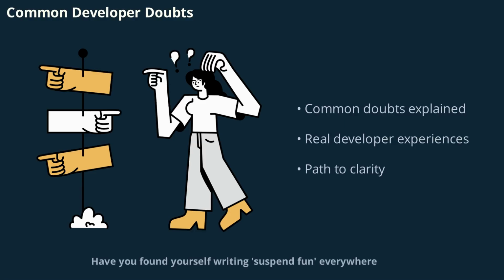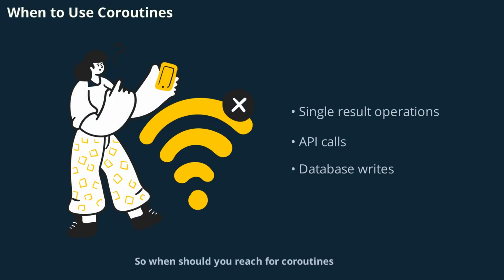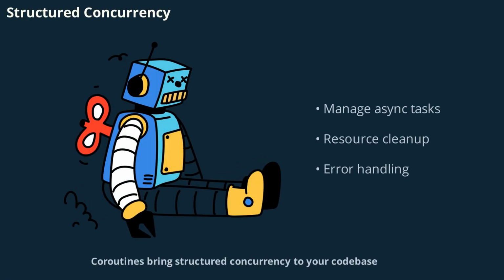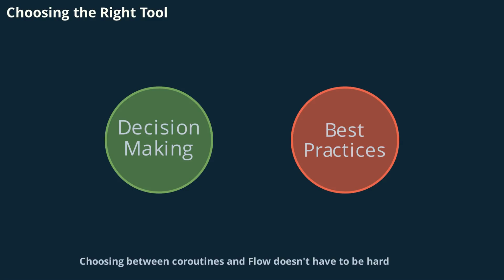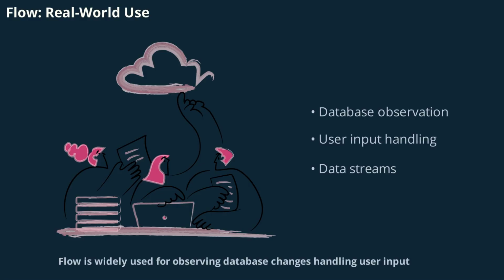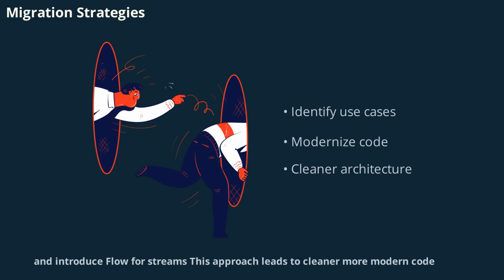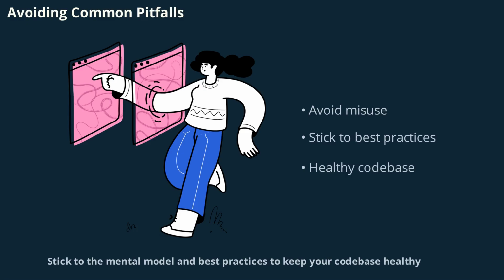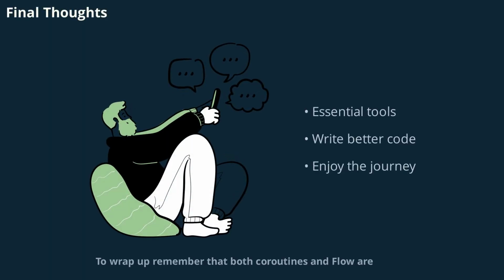Kotlin Coroutines vs Flow | What to Use And Why | Kotlin Motivation To Learn | Best Practices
Have you found yourself writing 'suspend fun' everywhere, or using Flow without being entirely sure why? You're not alone. Many developers feel uncertain about when to use Coroutines and when to use Flow. This uncertainty can lead to inefficient code or missed opportunities for cleaner, more maintainable solutions. In this video, we'll address these common doubts and provide a mental model that will help you make the right choice every time.

00:47
Let's start with a simple mental model that you can remember: Use Coroutines when you expect a single result eventually, and use Flow when you expect a stream of results over time. This one-liner is powerful and can guide your decisions in most cases. But, as with all things in software, the real craft lies in the nuance. We'll explore these nuances throughout the video, but keep this model in mind as your foundation.

01:08
Kotlin Coroutines are a means of structured concurrency. They allow you to write asynchronous code that reads like synchronous code, making your logic easier to follow and maintain. With coroutines, you can perform tasks like network requests or database operations without blocking threads. This leads to more efficient and responsive applications. Coroutines are especially useful when you need to fetch a single piece of data, such as an API response or a database write result.

01:31
Imagine you need to fetch a user profile from an API. With coroutines, you can write a suspend function that makes the network call and returns the result. The code is clean, readable, and doesn't block the main thread. This is the ideal use case for coroutines: one definitive piece of data, fetched one time. Whether it's an API response or a database operation, coroutines shine in these scenarios.

01:52
So, when should you reach for coroutines? Use them whenever you need to handle a single, definitive result. This could be an API call, a database write, or any operation where you expect one outcome. Coroutines make your code more maintainable and efficient by avoiding thread blocking and keeping your logic straightforward. They're perfect for tasks that complete once and return a result.

02:12
Now, let's talk about Flow. Flow is designed for handling streams of data that are emitted over time. Think of Flow as a way to represent a sequence of values, such as updates from a database, user input events, or network responses that arrive in batches. Flow is powerful when you need to react to changes or process multiple results as they come in.

02:30
Suppose you want to observe changes in a user's profile over time, or listen to a stream of search results as the user types. Flow lets you handle these scenarios elegantly. You can collect values as they are emitted and update your UI or logic accordingly. This makes Flow ideal for use cases where data changes frequently or arrives in batches.